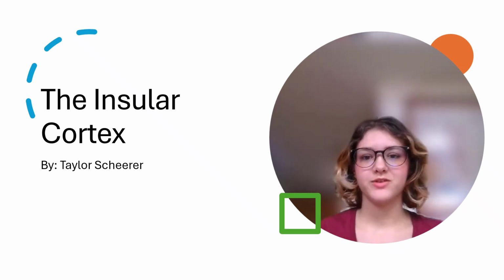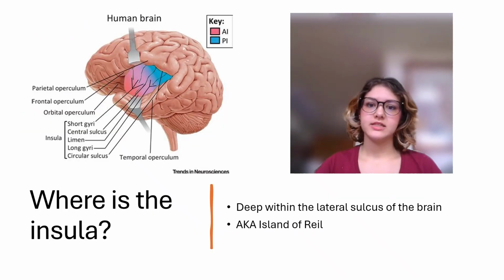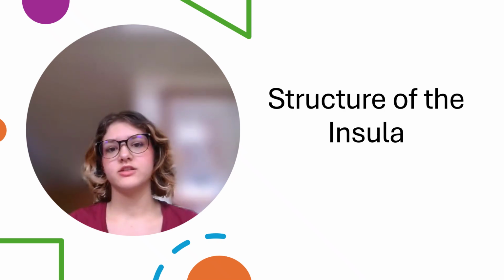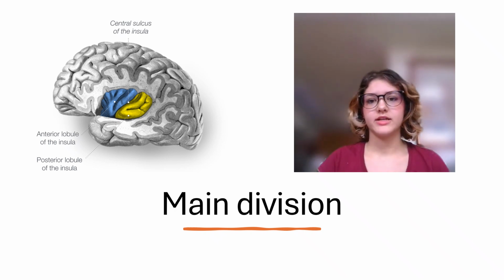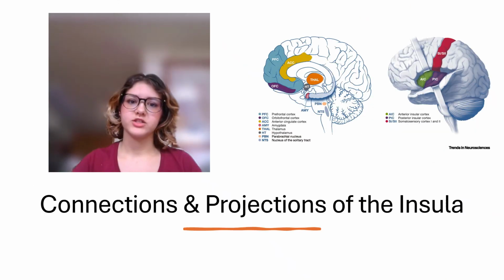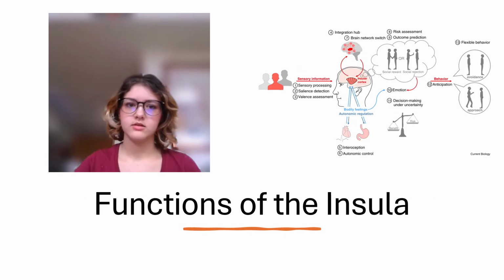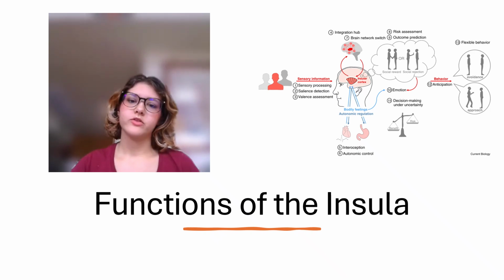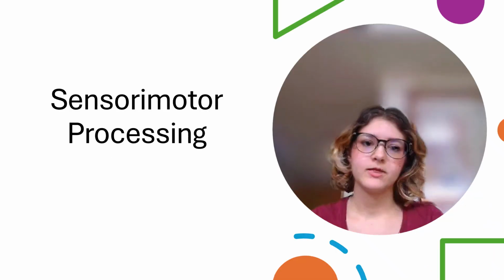My Favorite Part of the Brain